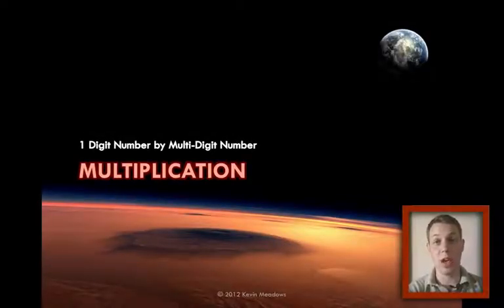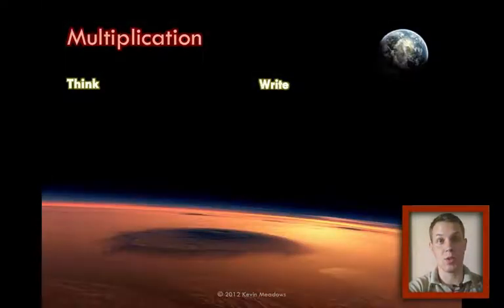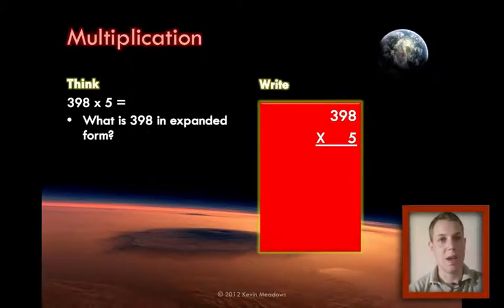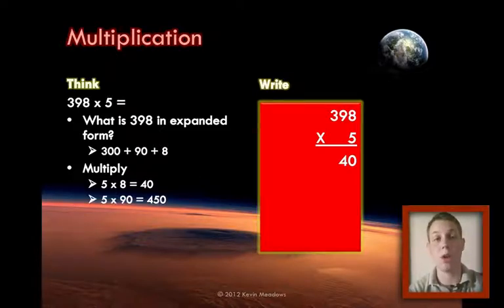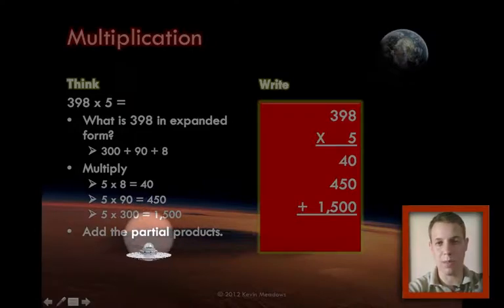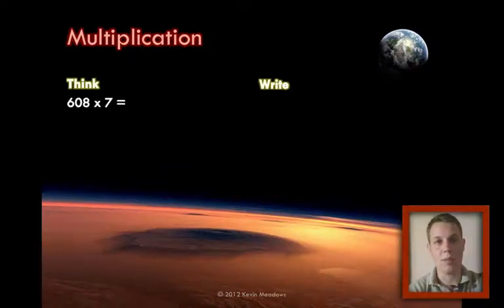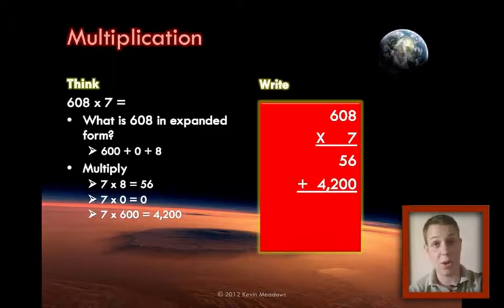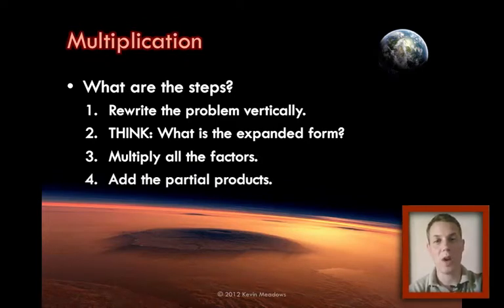Multiplication: 1 Digit Number by Multi-Digit Number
Let's travel to Mars to learn how to multiply a 1 Digit Number by larger Multi-Digit Number. This is an introduction for elementary age students.